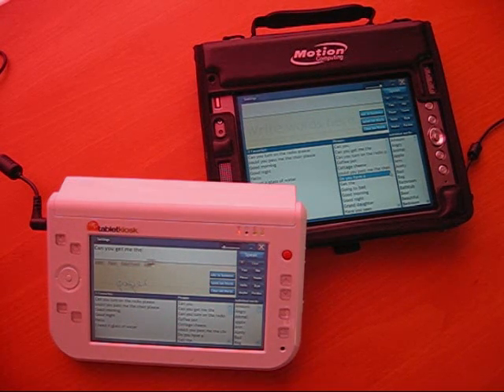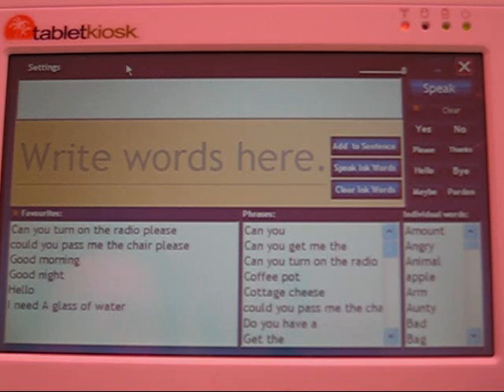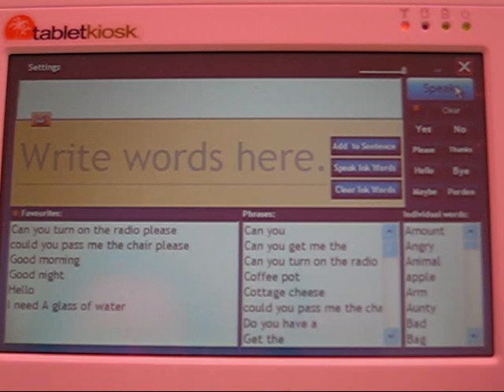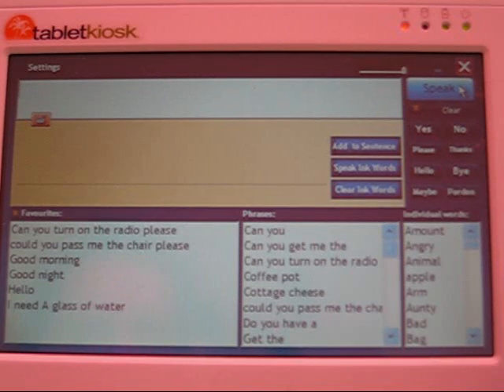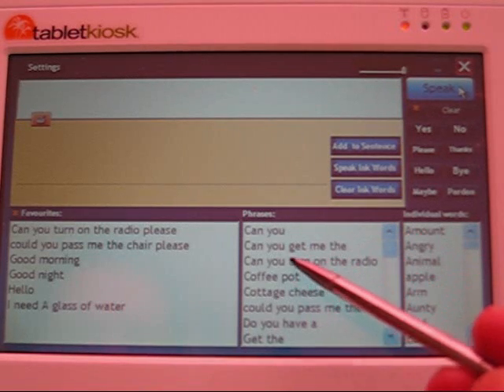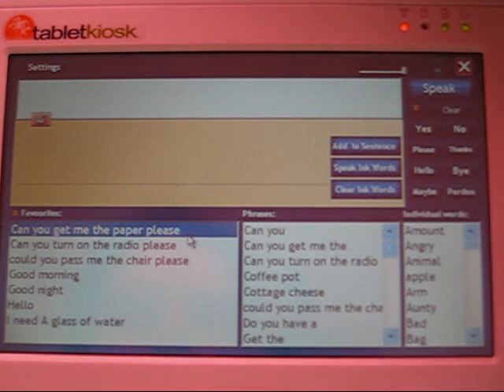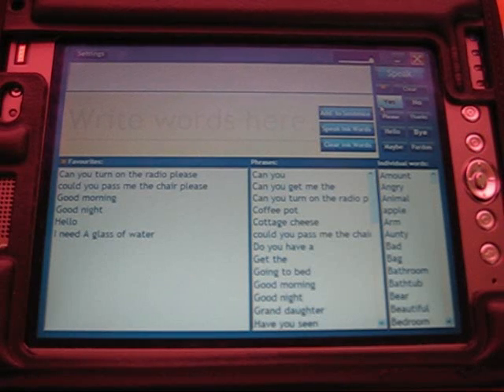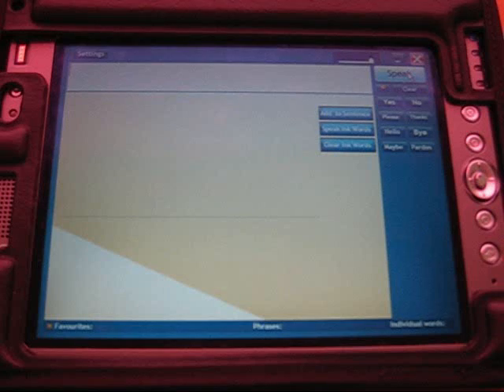Tablet PC Speech Assistant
A demonstration of the free Tablet PC Speech Assistant software, to help people communicate through a mix of handwriting and phrase selection from lists.